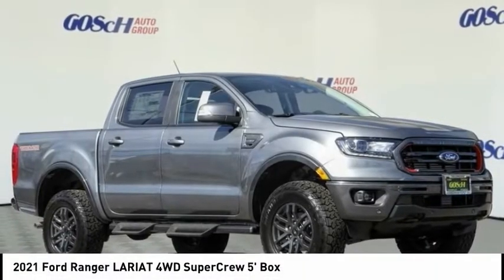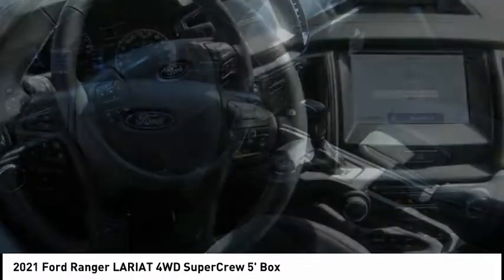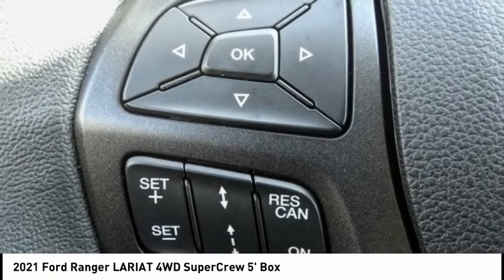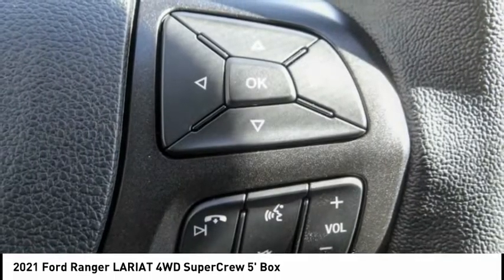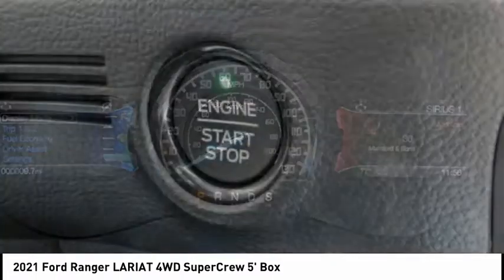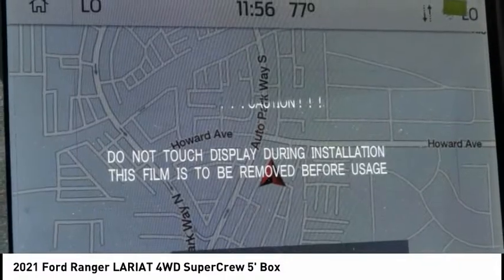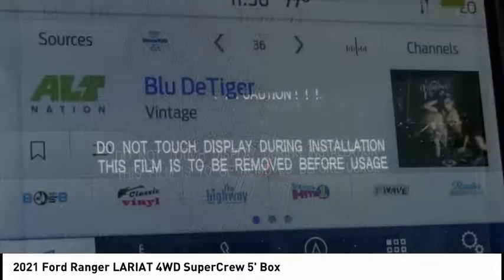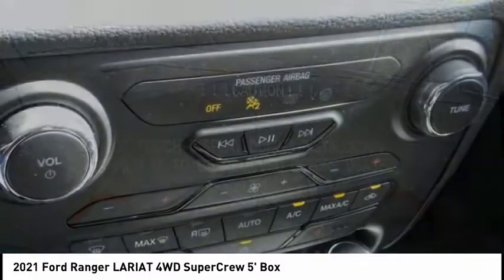2021 Ford Ranger ESCONDIDO,CARSLBAD,VISTA,SAN MARCOS,SAN DIEGO E211004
2021 Ford Ranger LARIAT 4WD SuperCrew 5' Box

GOSCH FORD ESCONDIDO PROUDLY SERVING ESCONDIDO, CARSLBAD, VISTA,SAN MARCOS, SAN DIEGO, AND SURROUNDING SOUTHERN CALIFORNIA LOCATIONS. THIS GRAY 2021 Ford RANGER IS EQUIPPED WITH A EcoBoost 2.3L I4 GTDi DOHC Turbocharged VCT, AUTOMATIC TRANSMISSION, AND RECEIVES AN ESTIMATED 20 City/24 Hwy MPG. GOSCH FORD ESCONDIDO 1717 AUTO PARK WAY ESCONDIDO CA 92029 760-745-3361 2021 Ford RANGER LARIAT 4WD SuperCrew 5' Box Stock #: E211004 | VIN: 1FTER4FH4MLE06156 | 2021 Ford Ranger LARIAT 4WD SuperCrew 5' Box ALLOY WHEELS POWER PASSENGER SEAT Gosch Ford Escondido